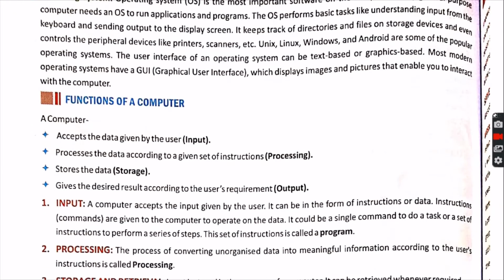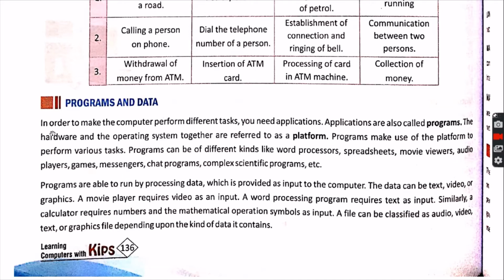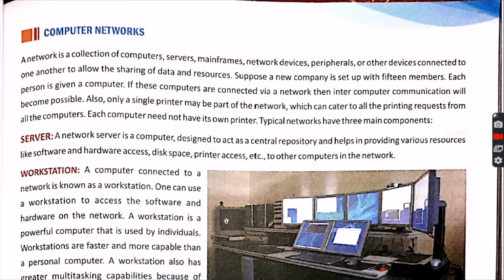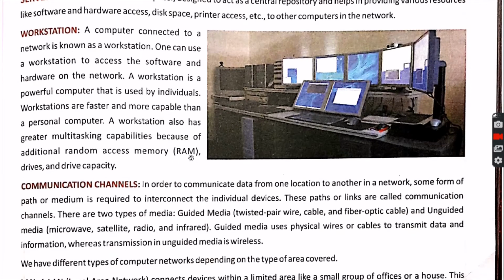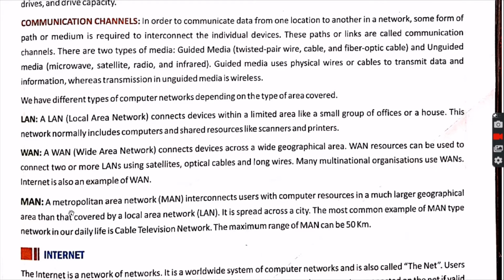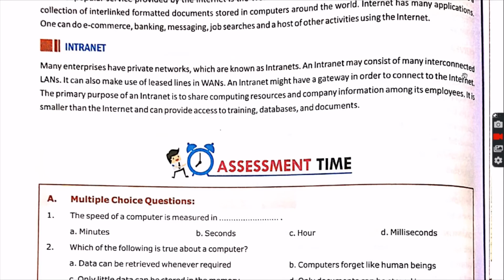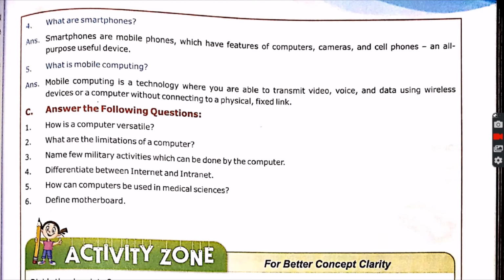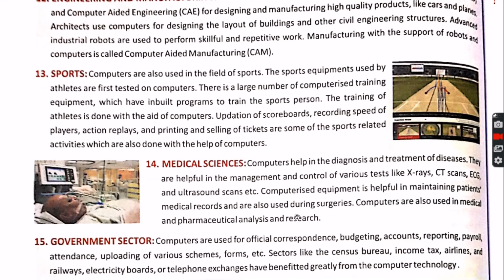IT(402) UNIT-1 SESSION-1 PART-2 FOR Std.-IX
This video contain explanation of session 1 and all question and answers of the same.
Watch learn and if you have any question please ask or give your any valuable comments